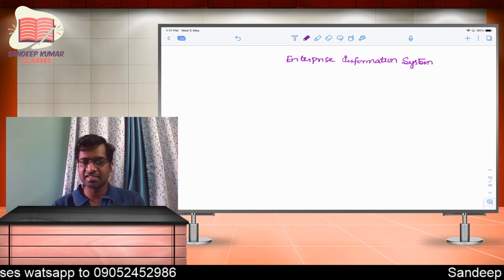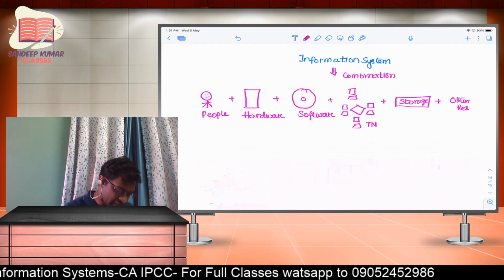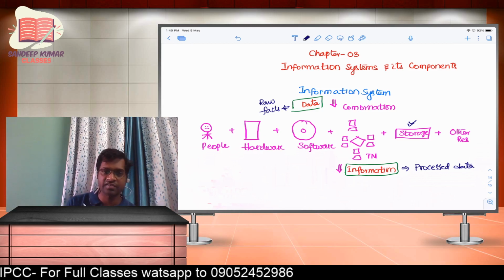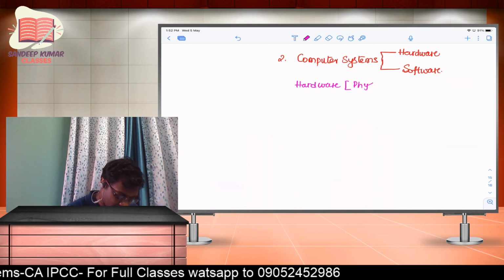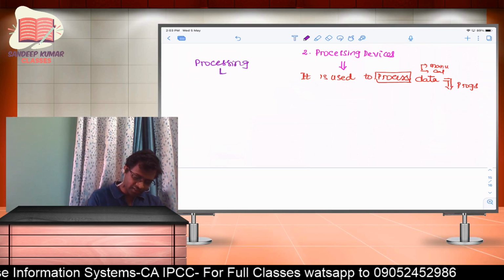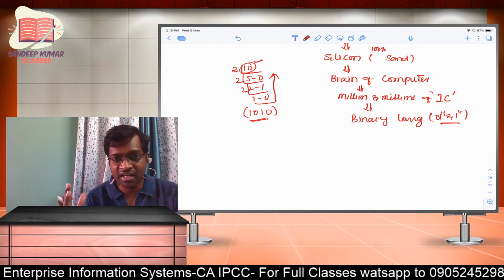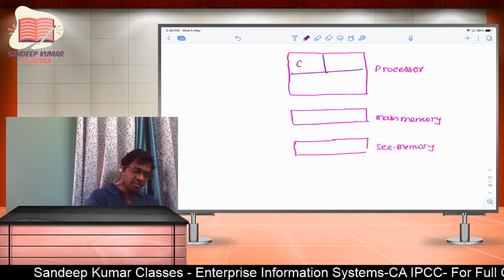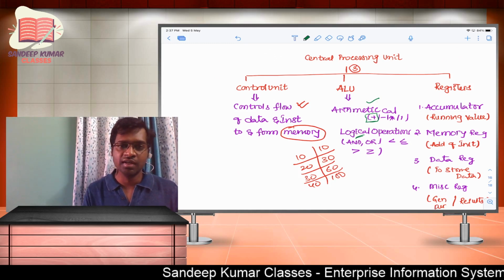EIS- CA IPCC | Live Classes Day 1 | Enterprise Information Systems- 100 % Coverage.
For Full Classes watsapp to 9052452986